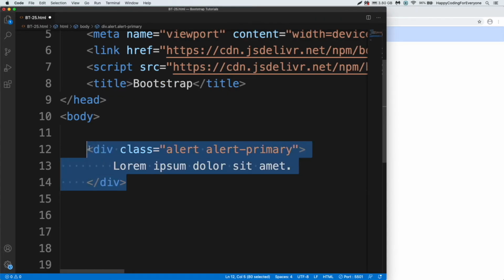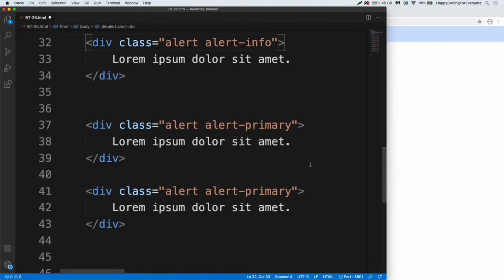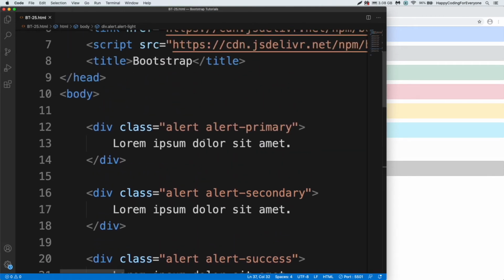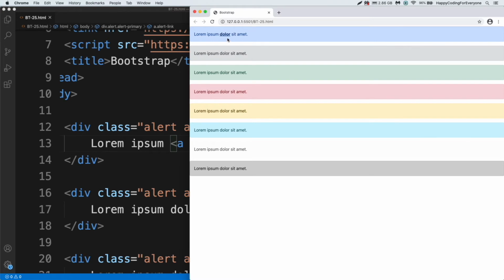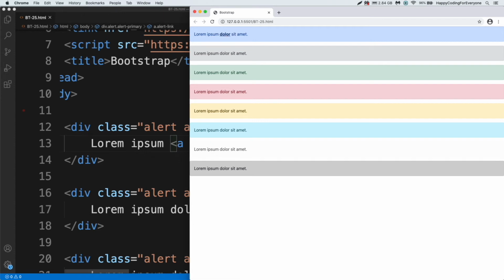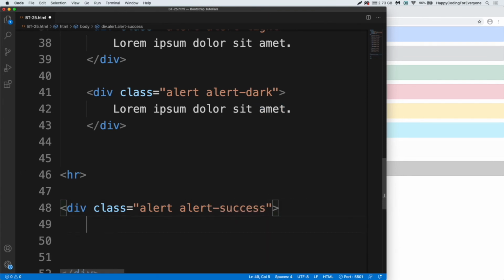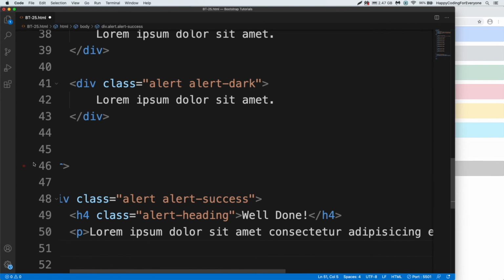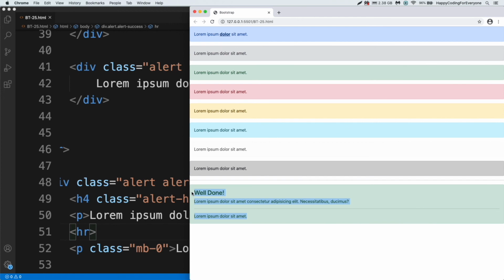Bootstrap Tutorial 31 - Alerts - Bootstrap tutorial for beginners